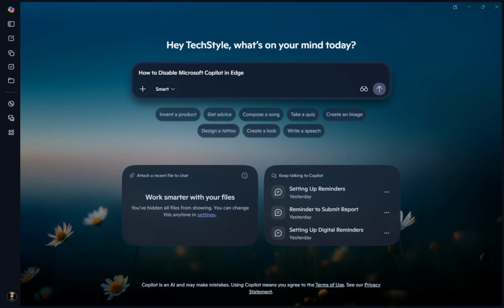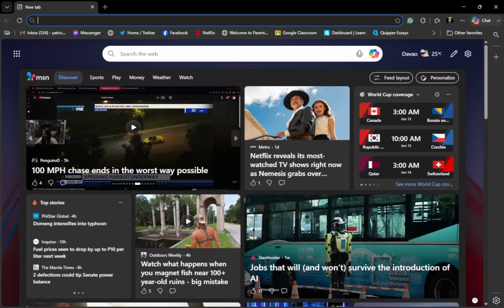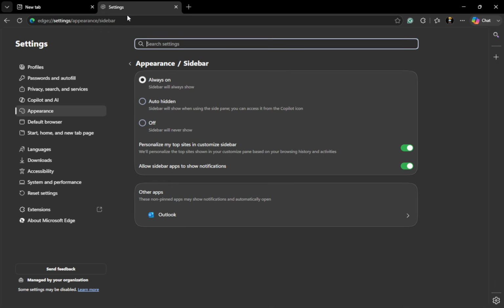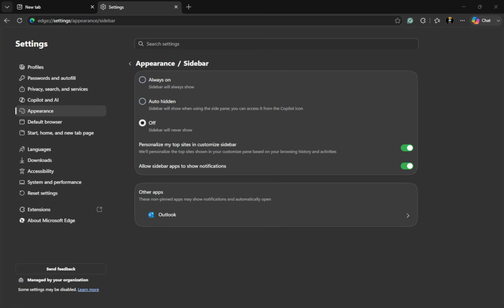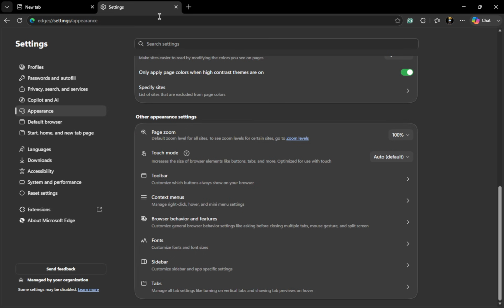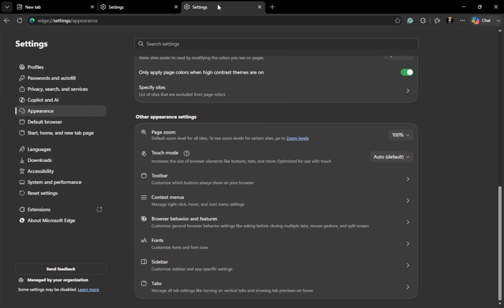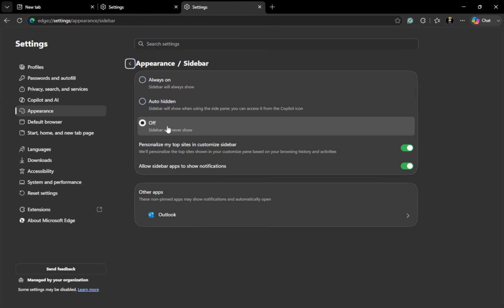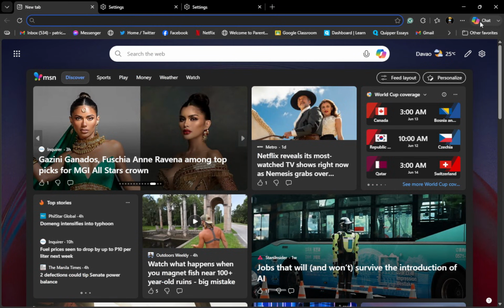How to Disable Microsoft Copilot in Edge [2026 Full Guide]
How to Disable Microsoft Copilot in Edge

In this video, we show you exactly how to disable Microsoft Copilot in Edge. Understanding the implications of disabling this feature can enhance your browsing experience and control over the interface.

By disabling Copilot, users can streamline their workflow, reduce distractions, and regain focus while browsing. This guide will help you make informed decisions about feature management in your Edge browser to optimize your setup.

Technical Specs:
Software: Microsoft Edge; Feature: Browser Settings